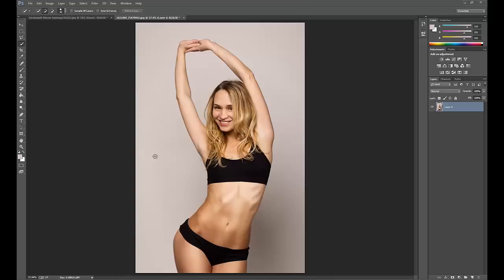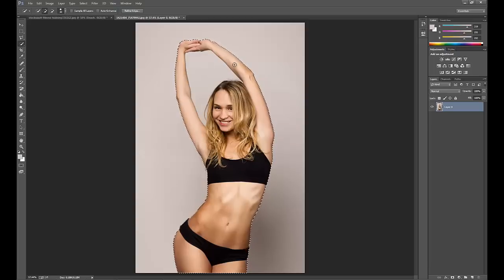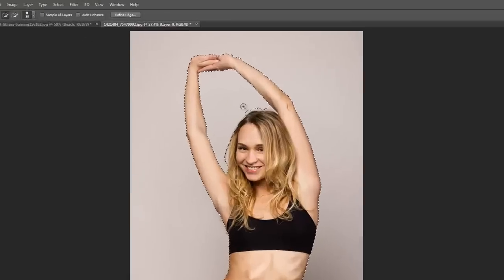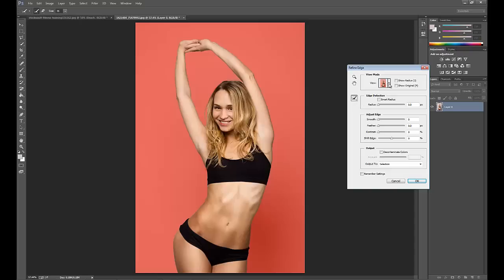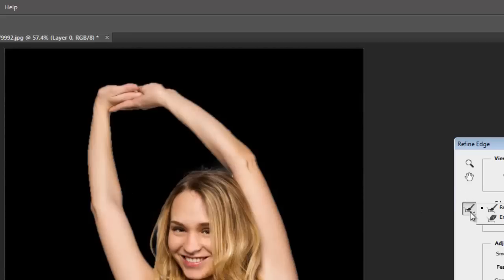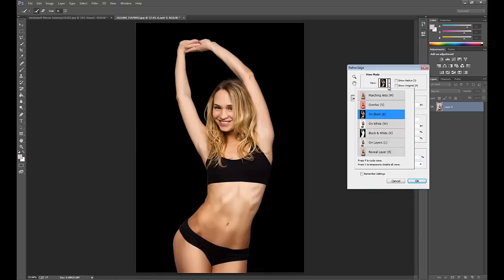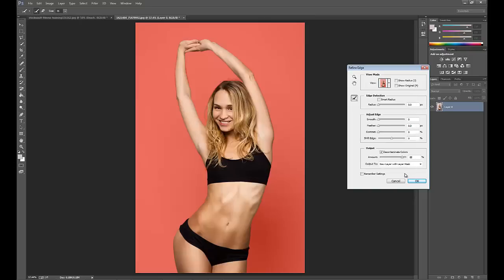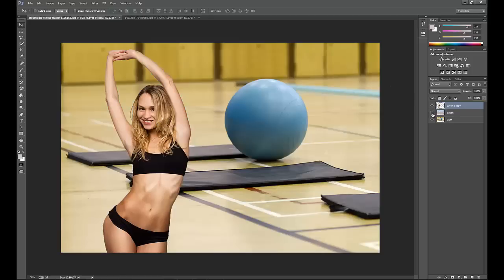How to Remove the Background in Photoshop CC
Learn how to quickly cut out and extract an image and remove it from the background, while keeping the fine details like hair and making a perfect selection using the quick selection and refine edge tools in Photoshop CC. This allows you to easily change the background. Very easy tutorial, even for beginners.